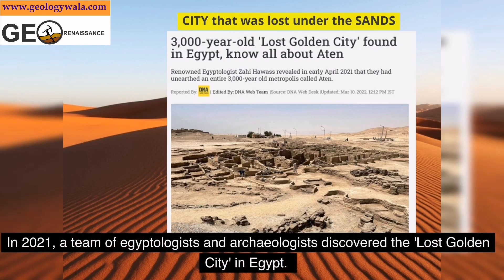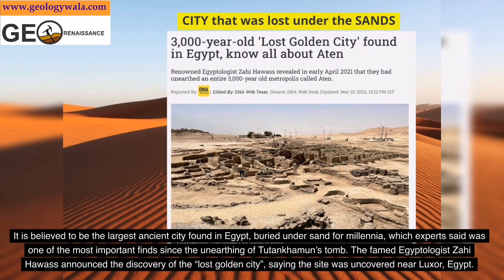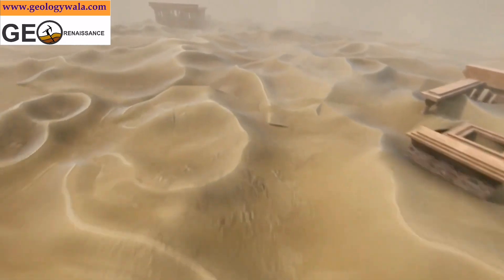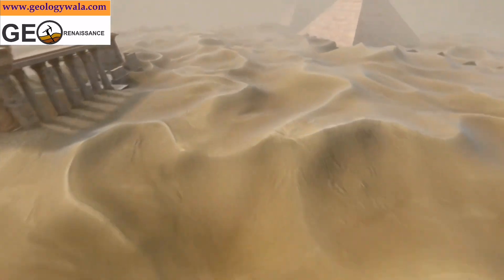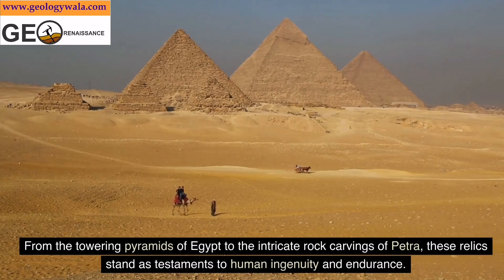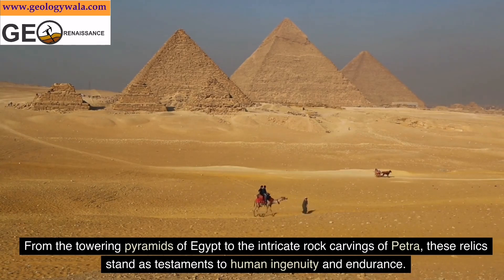DESERTS: An Appreciation l GEOMORPHOLOGY l RAJEEV SIR l TARGET IIT-JAM l CUET l NET l GATE l GSI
DESERTS l GEOMORPHOLOGY l GEOLOGY l GEOGRAPHY l PHYSICAL GEOGRAPHY l PHYSICAL GEOLOGY l GENERAL STUDIES

Earth science l Geology l CUET l IIT JAM l CSIR UGC NET l GATE l UPSC GSI l CGWB l BPSC l UPPSC l MPPSC l ASSISTANT GEOLOGIST l MINING INSPECTOR l GEOGRAPHY